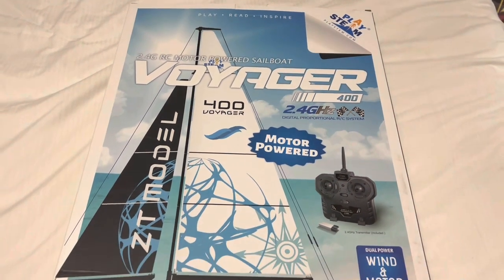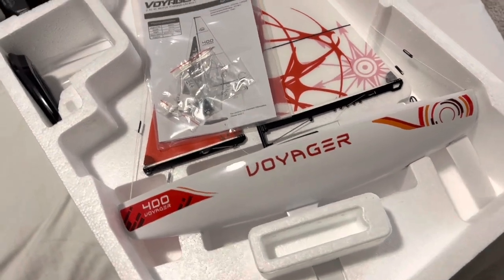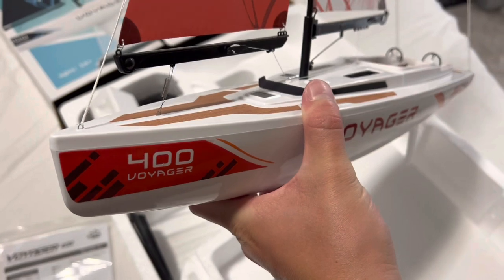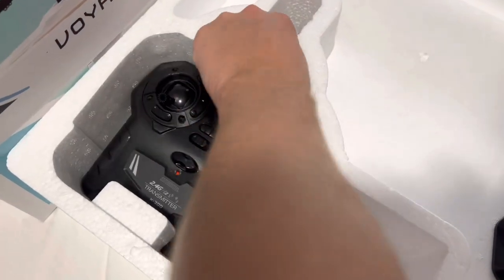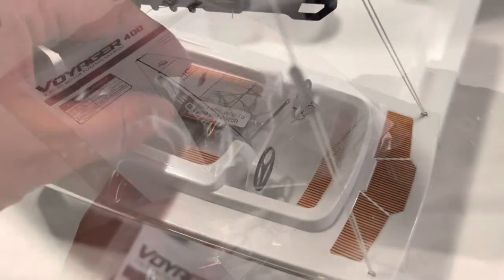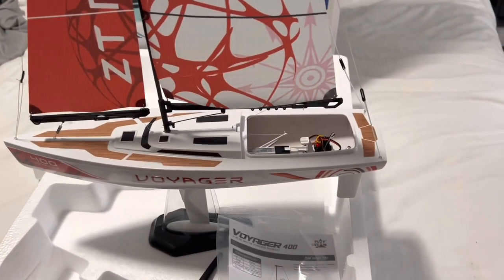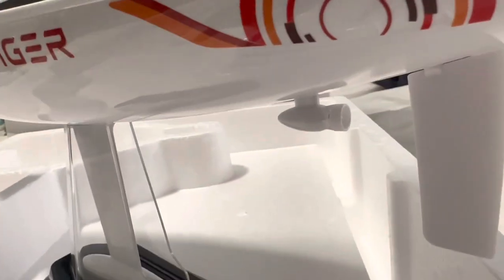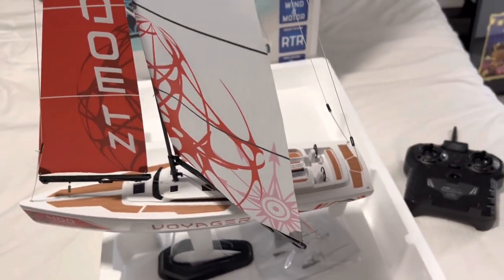THE VOYAGER 400 RC MOTOR POWERED SAILBOAT UNBOXING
Join me as we unbox the Voyager 400 RC Motor Powered Sailboat!